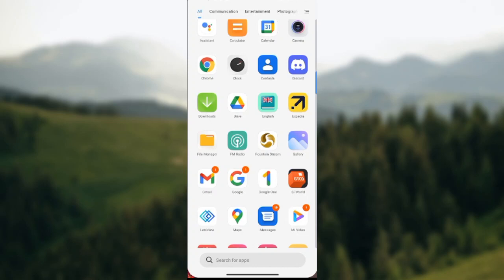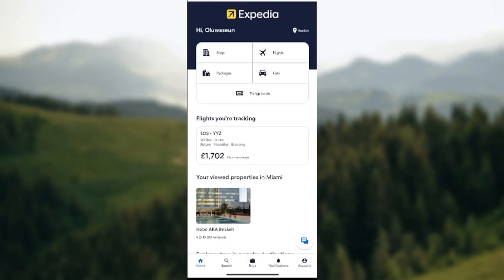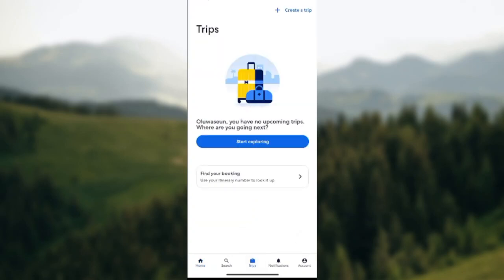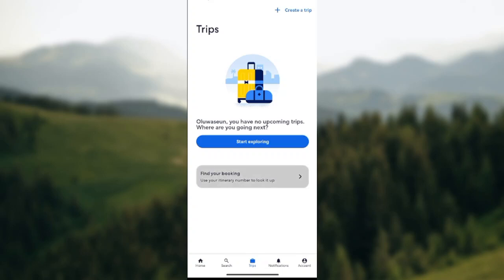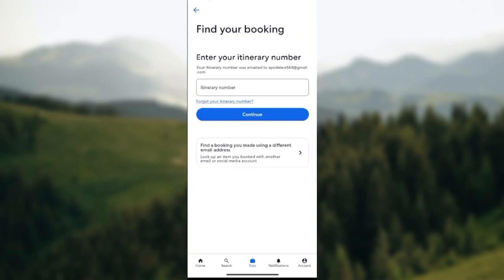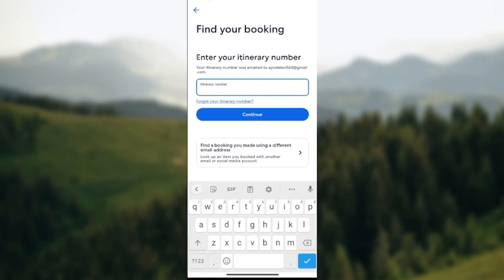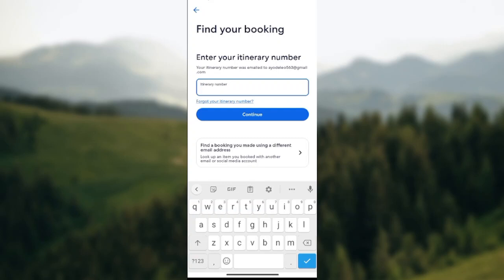How to Check In On Expedia (Quick Tutorial)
Today we talk about How to Check In On Expedia, so stay until the end of the video to see the full explanation.